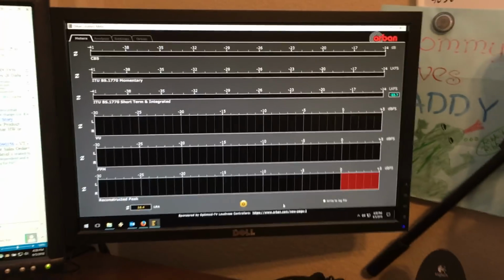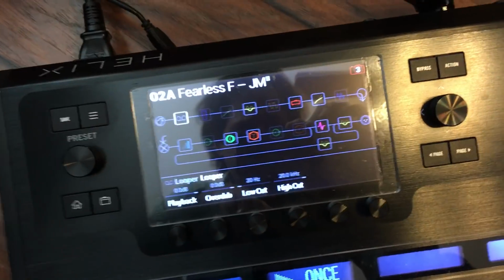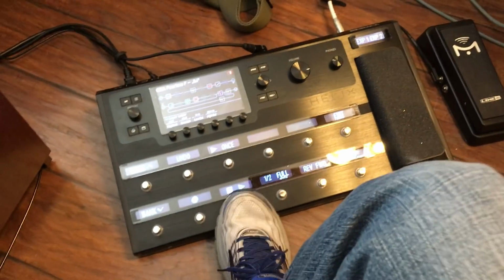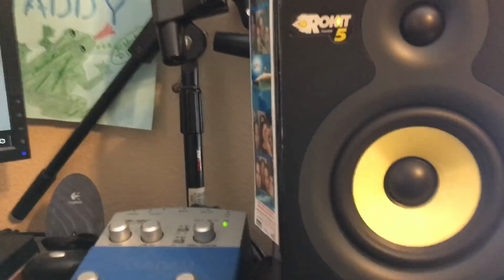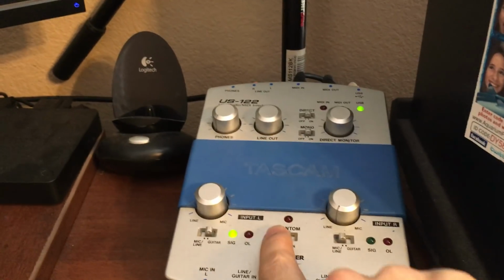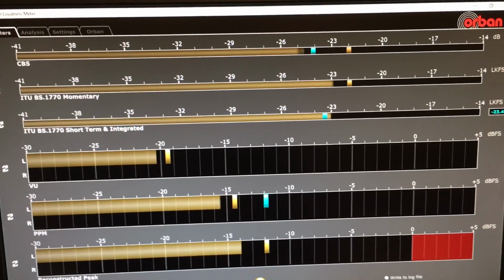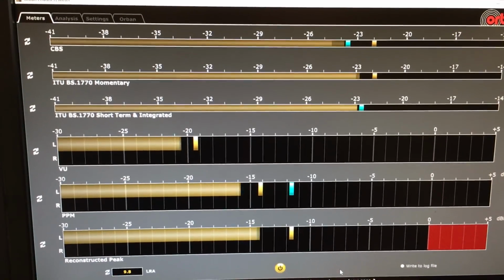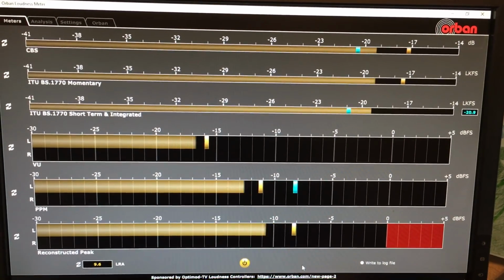Phantom Power On the Helix's XLR Output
In this video, I demonstrate how phantom power affects the tone from the Line 6 Helix's XLR outputs.  It does not damage the Helix, but does negatively impact the tone by thinning it out, and severely impacts the signal to noise ratio.